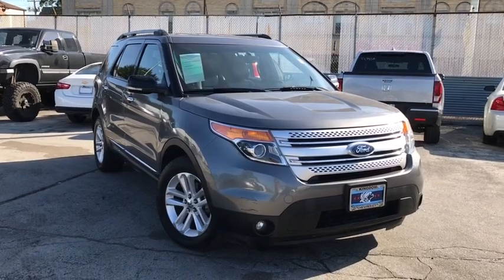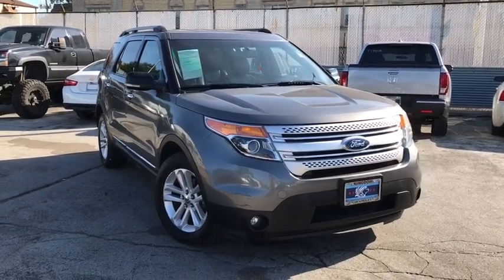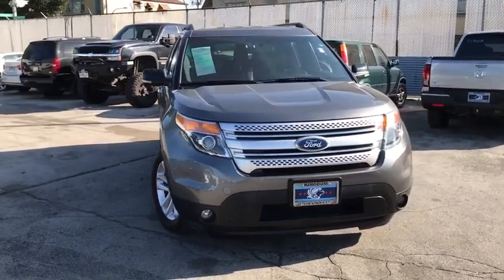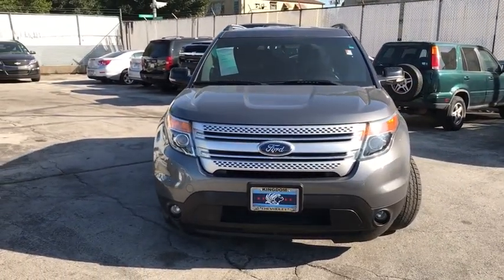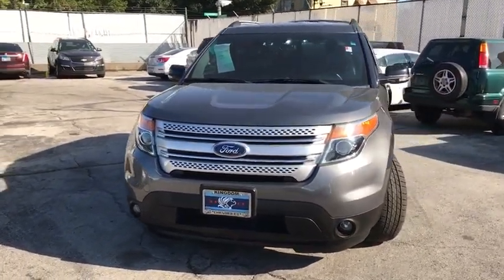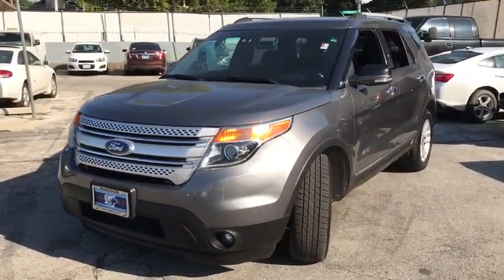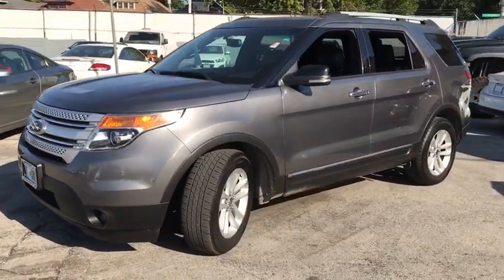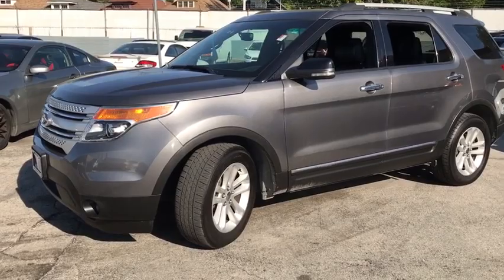2011 Ford Explorer Near Me, Oak Lawn, Matteson, Northwest Indiana, Calumet City 9583A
Sterling Gray Metallic Used 2011 Ford Explorer available in Chicago, Illinois at Kingdom Chevrolet. Servicing the Oak Lawn, Matteson, Calumet City, area.

Kingdom Chevrolet
6603 S Western Ave

Priced below KBB Fair Purchase Price! Clean CARFAX. 2011 4D Sport Utility Ford Explorer XLT Grey 6-Speed Automatic with Select-Shift FWD 3.5L V6 Ti-VCT HUGE INVENTORY REDUCTION SALE GOING ON NOW!! NO CREDIT, LOW CREDIT NO PROBLEM . WE HAVE THE TEAM TO HELP YOU GET INTO A GREAT DEPENDABLE RIDE.